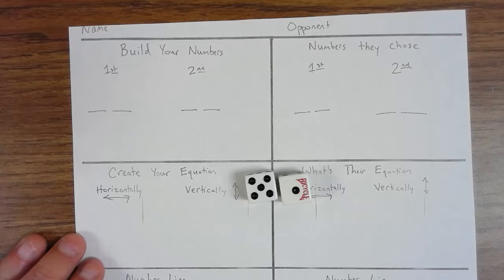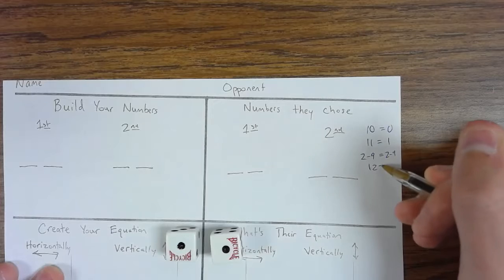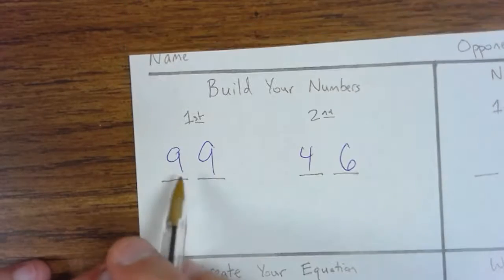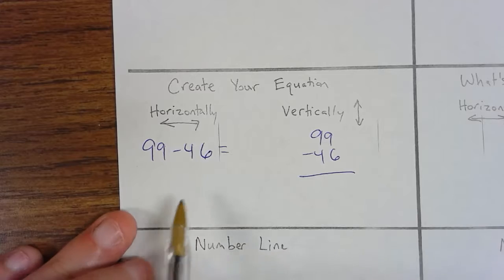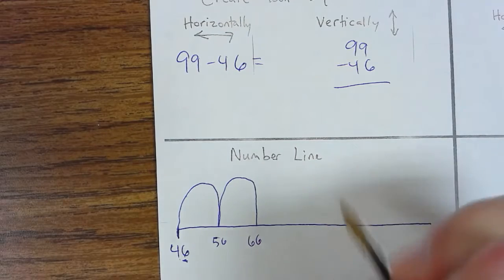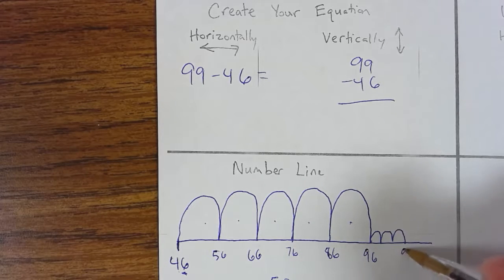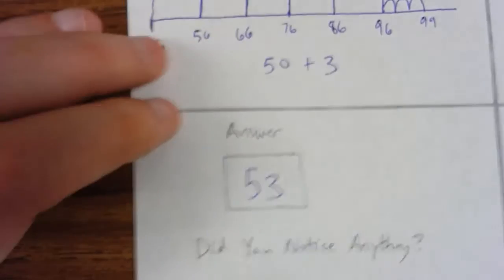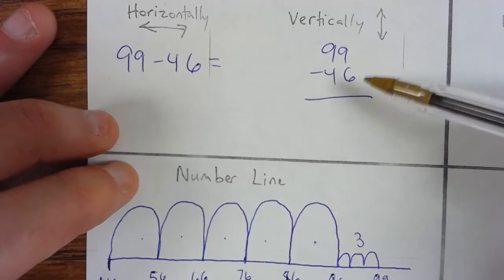What's the Difference Math Game Tutorial